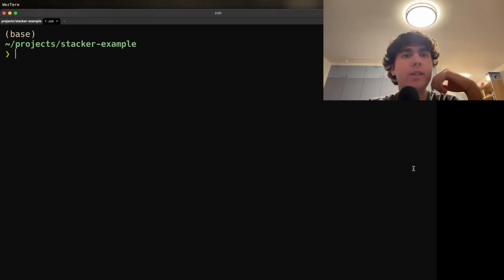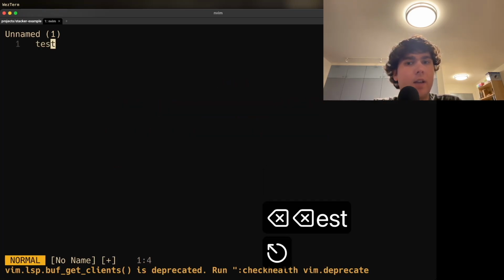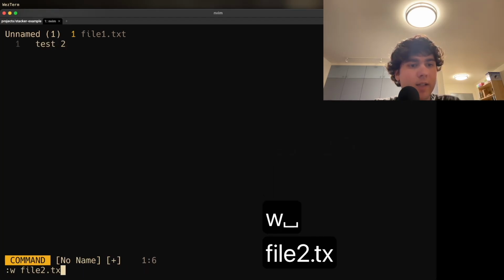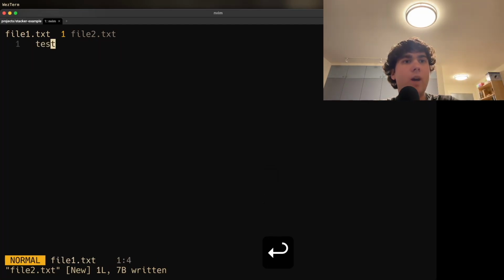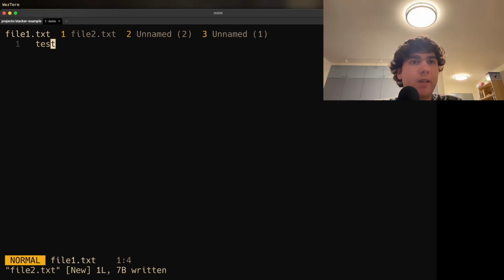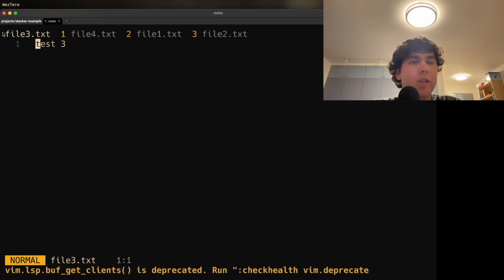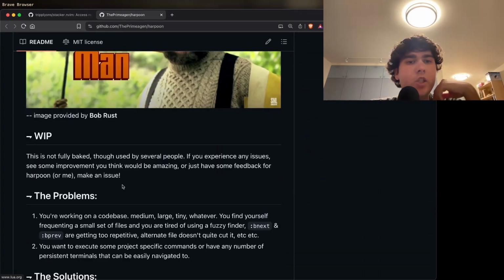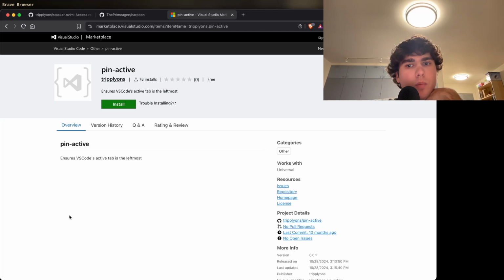stacker.nvim - Neovim Buffer Manager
In this video, I demonstrate a Neovim buffer manager plugin I created to quickly switch files.